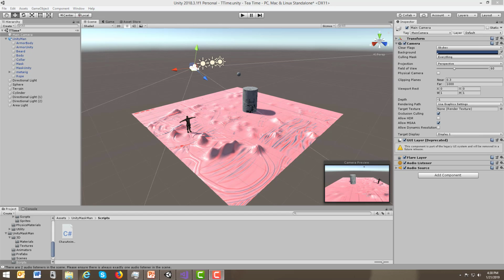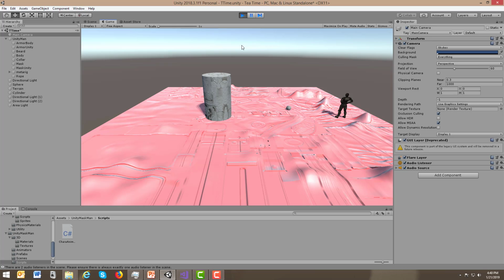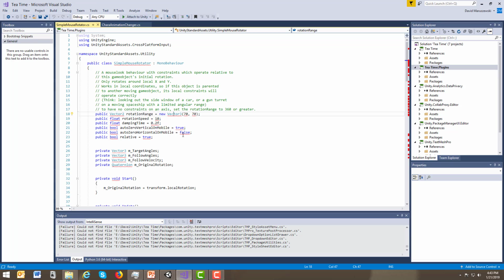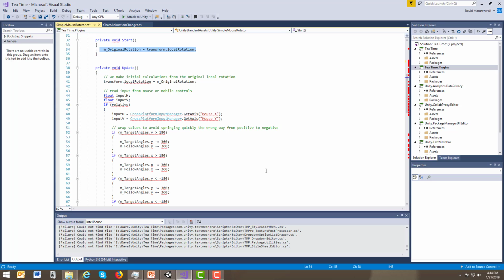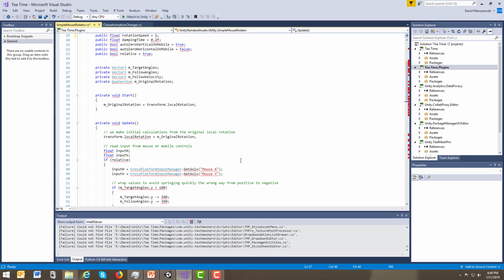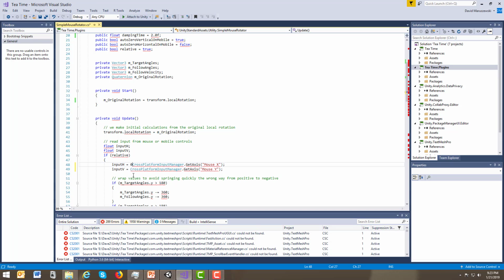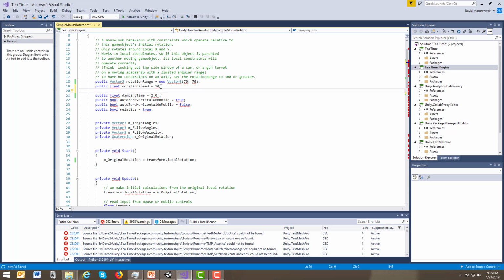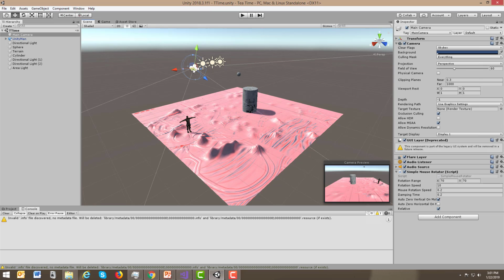Simple Controllers and modifying them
In here, we will put a simple controller on a camera so that we can rotate it in any direction.  WE use premade script and modify it.